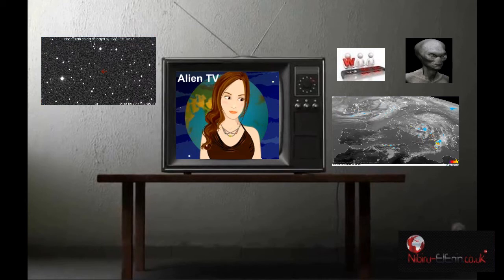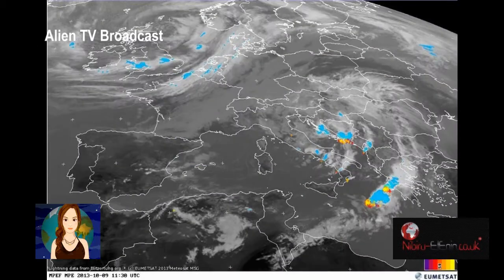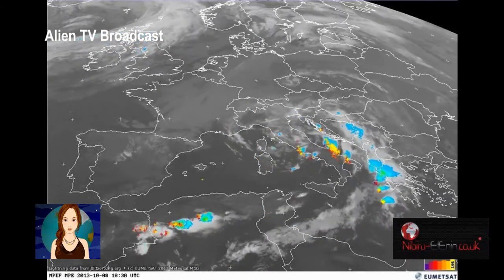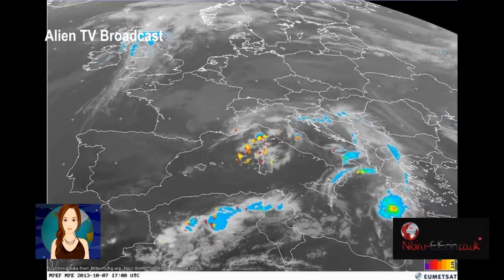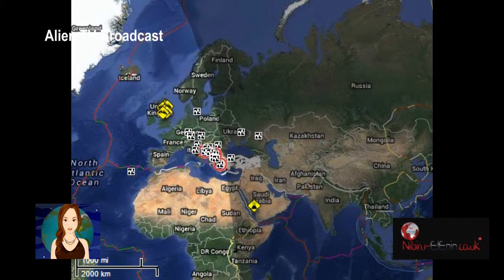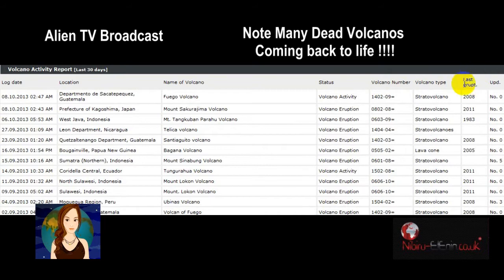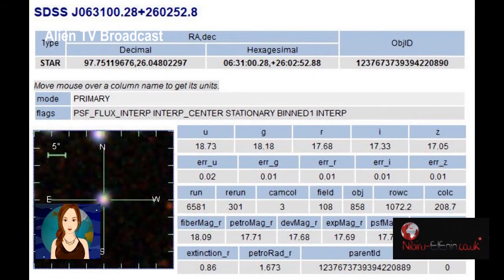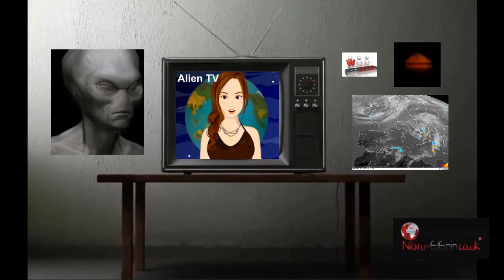ALIEN TV Earth Electron problems pole shift NIBIRU First arrival